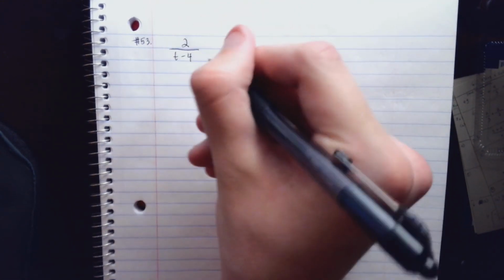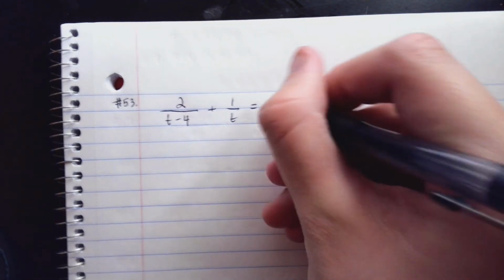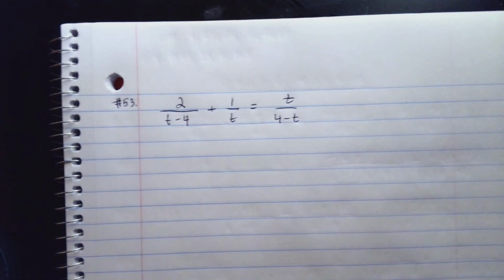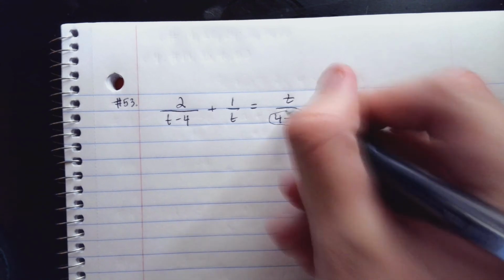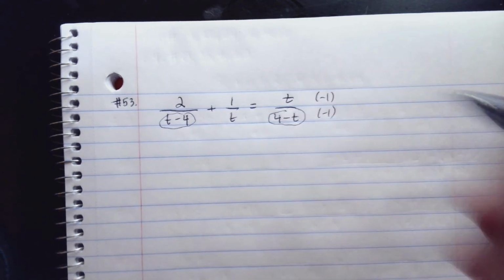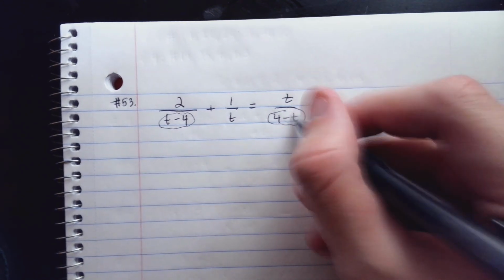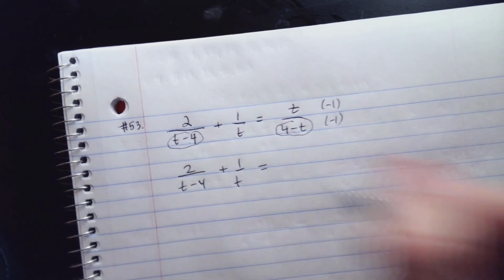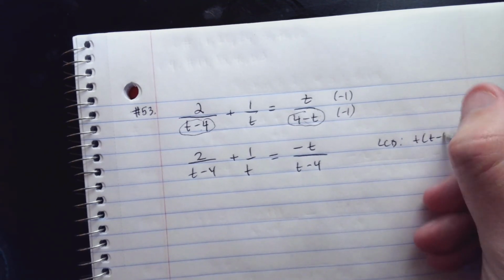Written Homework #10: 6.2/6.4 Solutions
In this video I've done something a bit unusual. I've written up the solutions to Written Homework #10 (Sections 6.2/6.4) in a video format. I decided to make this video because many struggled with this section and I want to show you all my thought process when approaching these problems.